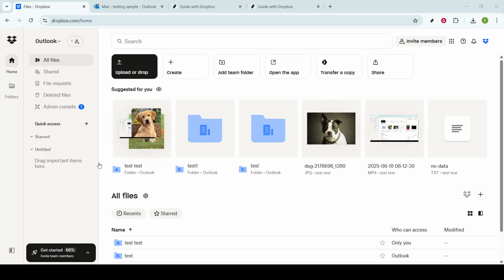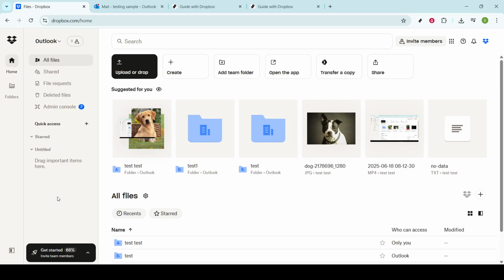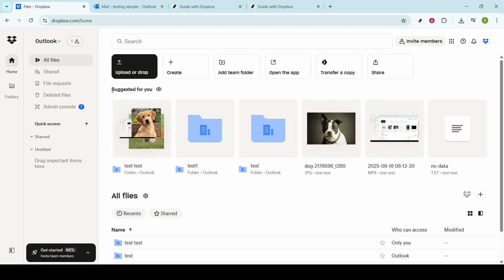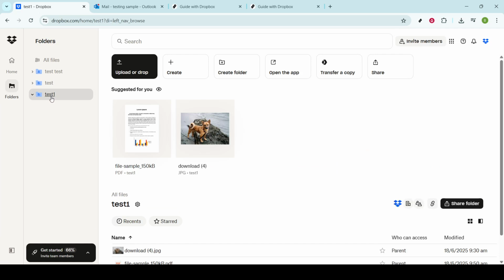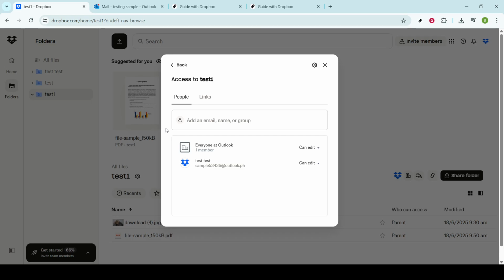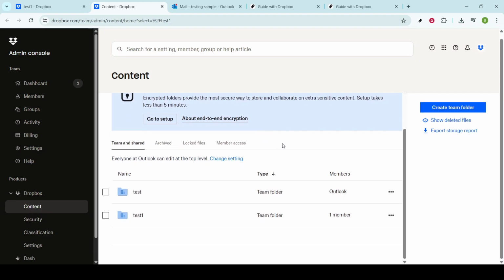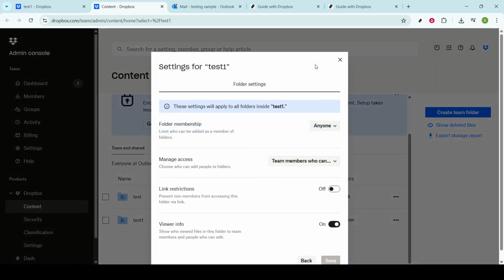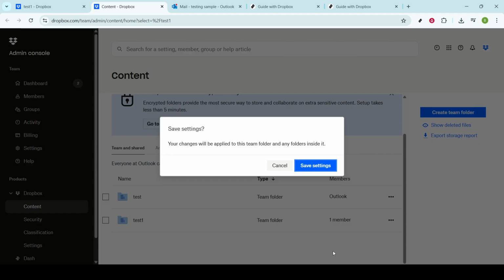How To Lock Dropbox Folder [2026 Full Guide]